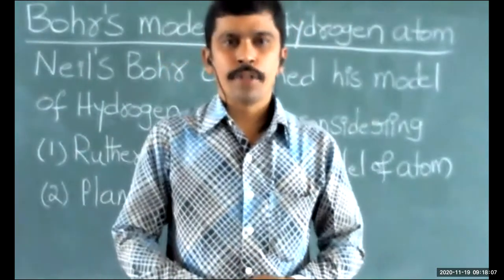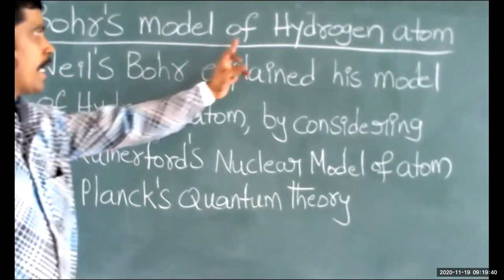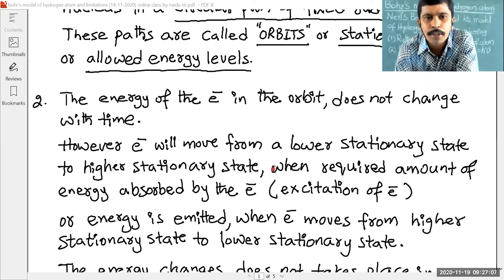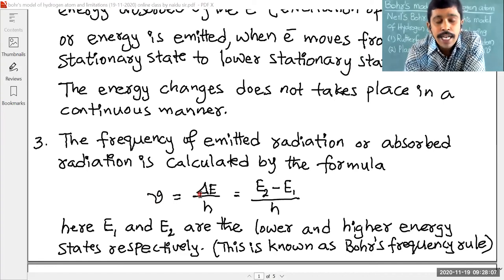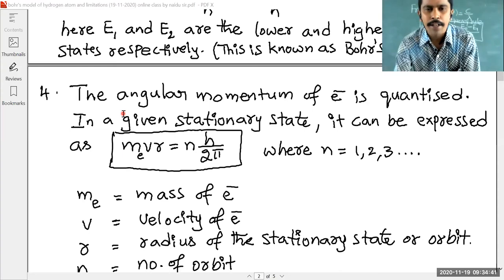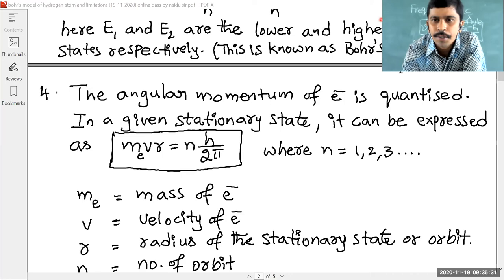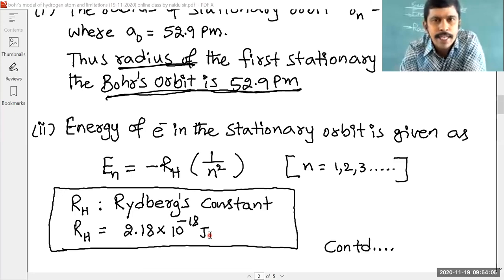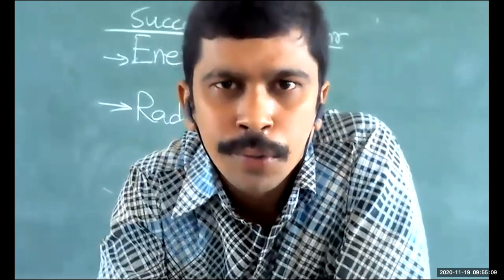bohr's atomic model of hydrogen atom 19 11 2020 by naidu sir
CHAPTER      :   STRUCTURE OF ATOM (ATOMIC STRUCTURE)

TOPIC             :  Bohr's atomic model of Hydrogen Atom

                           M.Sc., Chemistry
                           B.Ed., Physical Science